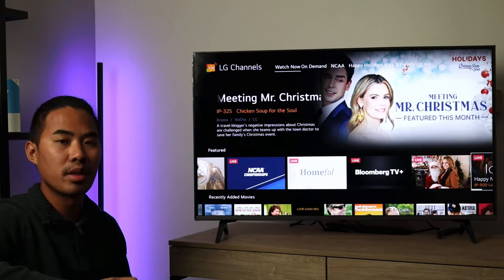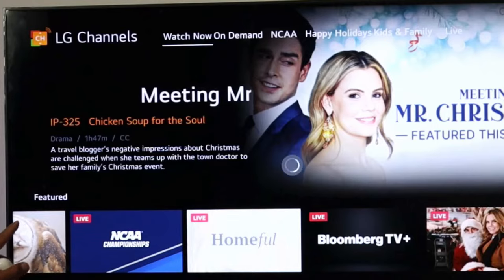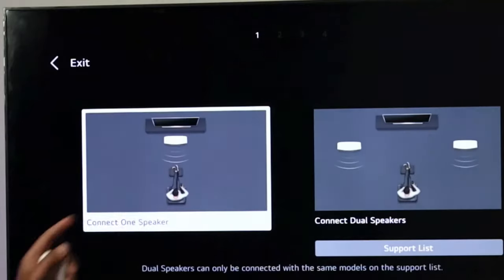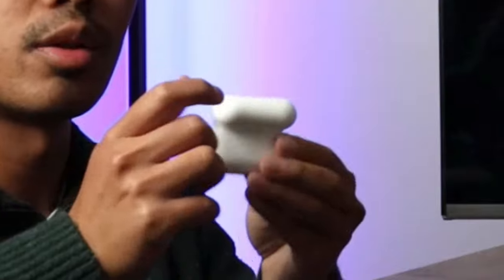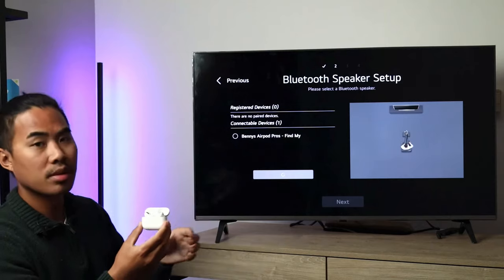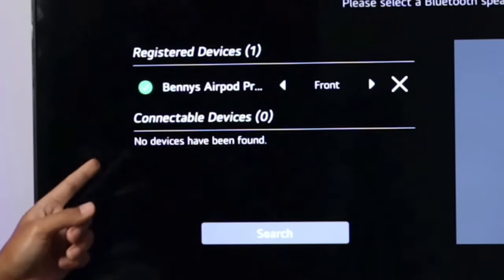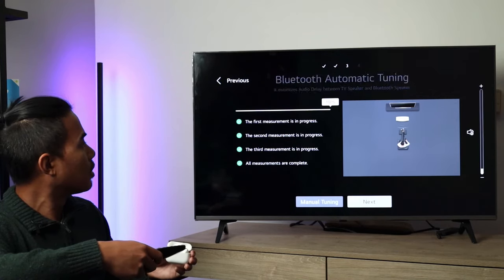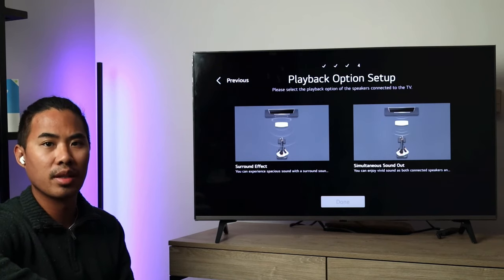Connect Your AirPods to Any LG Smart TV Effortlessly!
Here we show you how to connect your Airpods, AirPods Max, or Airpod Pros to your LG Smart TV! This is a quick video so you can watch TV with audio from your bluetooth airpods. These steps will work for any bluetooth headphones (Sony, Bose, Anker, and more).

**Social Channels**